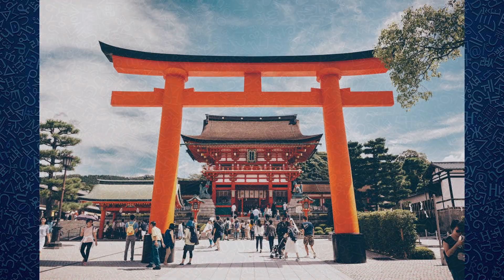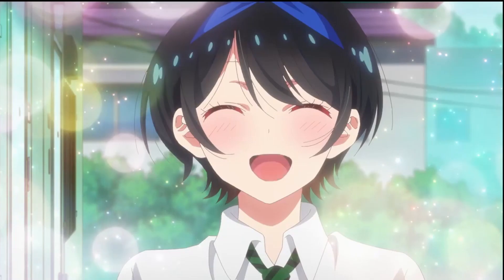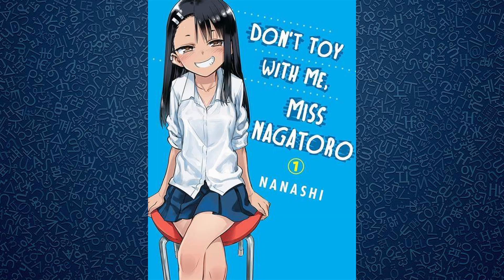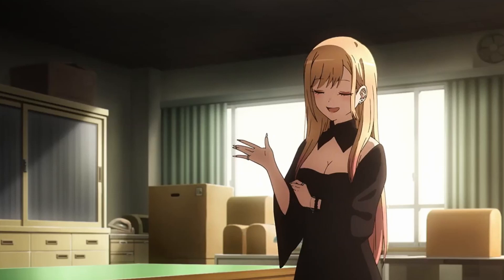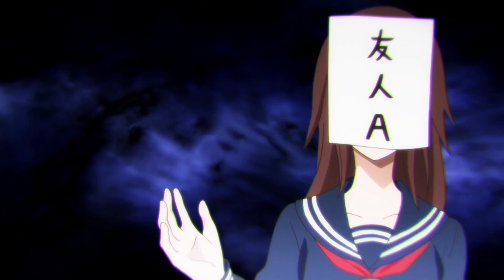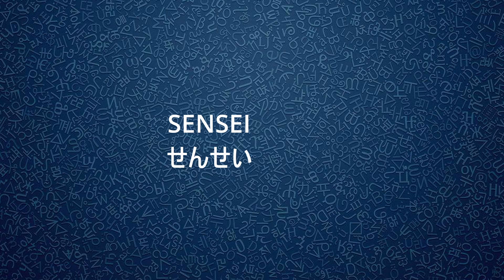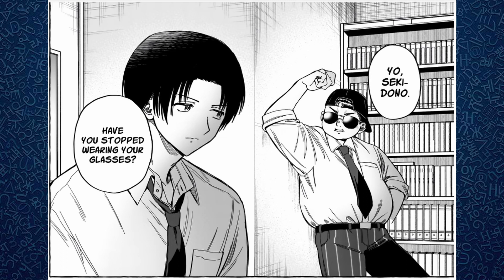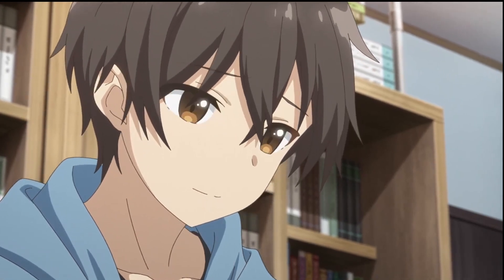The Most Commonly Used Japanese Honorifics Explained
Honorifics are a very important part of the Japanese language, with honorifics existing for formal and informal occasions. These honorifics pop up a lot in anime so here is an explanation of the most common Japanese honorifics while using anime as a through line